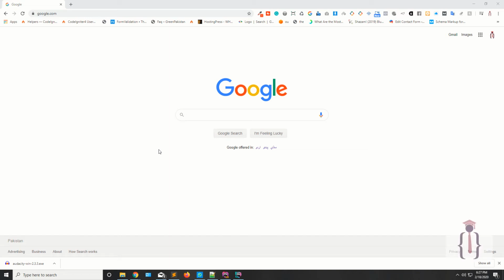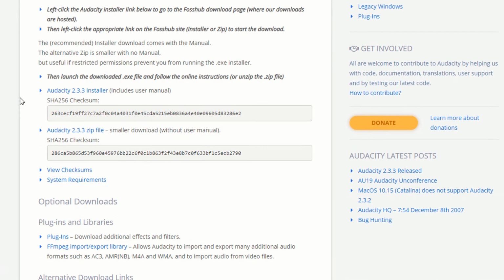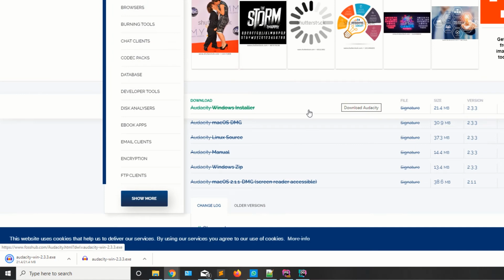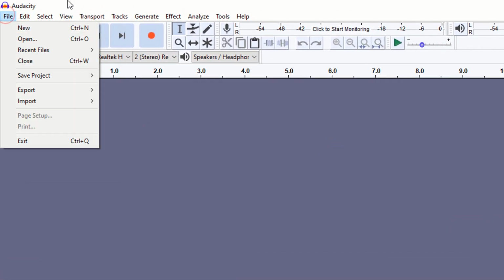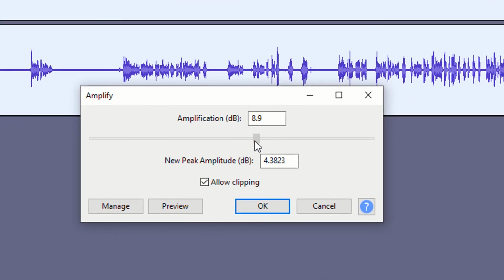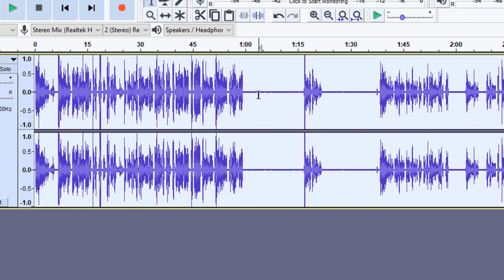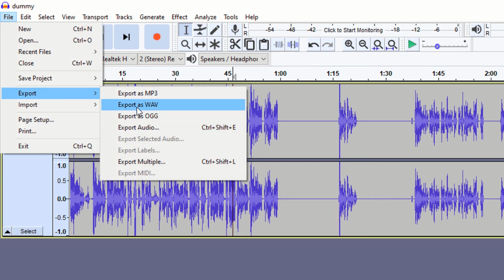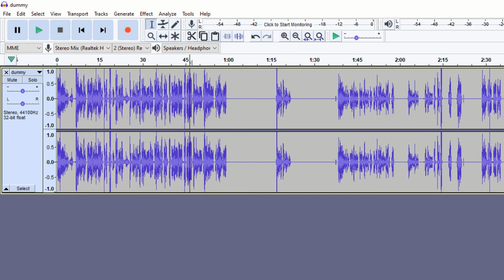Audacity Audio Noise removal tool |Remove background noise from the audio/video file using Audacity